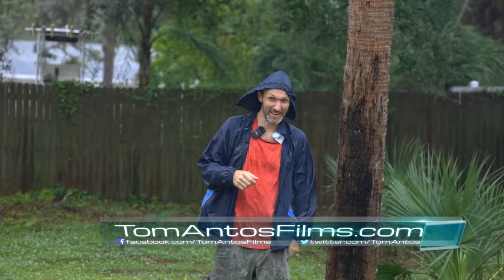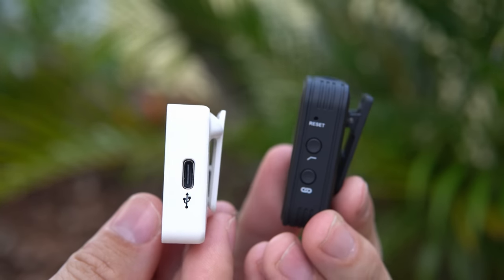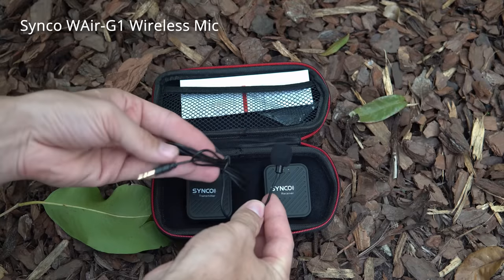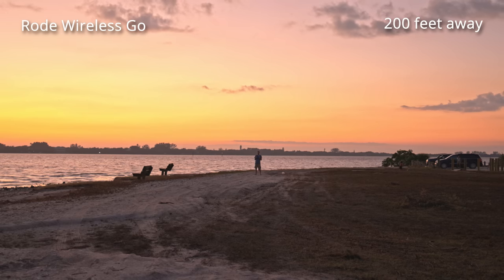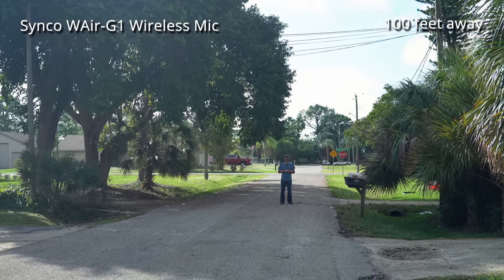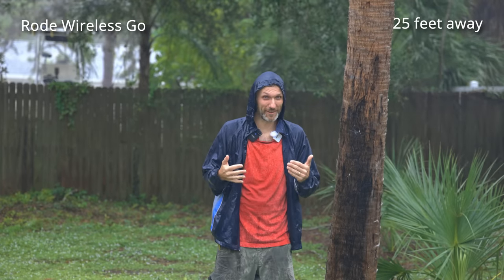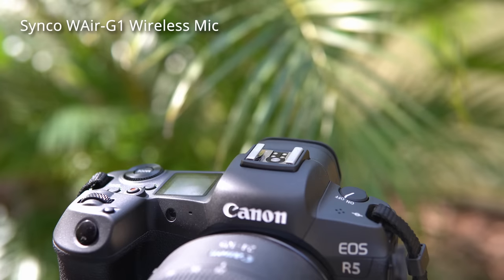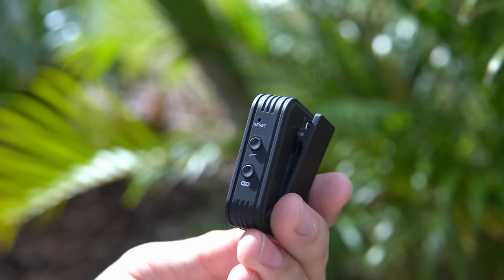Synco Wireless Microphone or the Rode Wireless Go?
➡Synco Single Mic Version
➡Synco Double Mic Version

Amazon Canada
Amazon UK
Amazon Germany
Amazon France
Amazon Spain

There is a new compact wireless microphone kit in town and it's half the price of the Rode Wireless Go. Question is, can it match the quality of the trusted Rode brand? Watch the video review to find out.